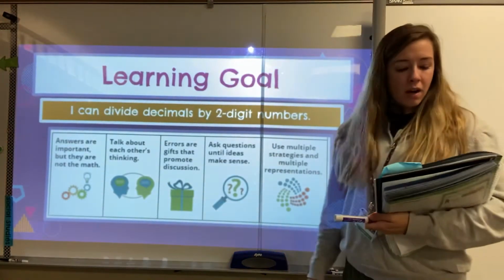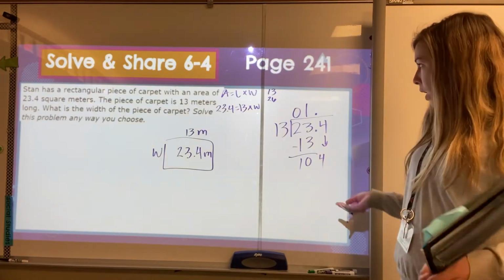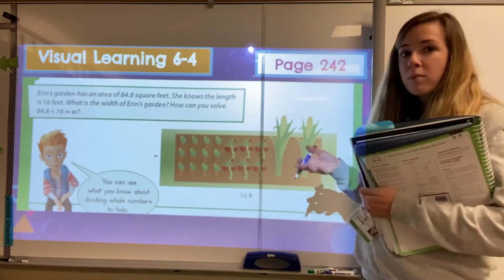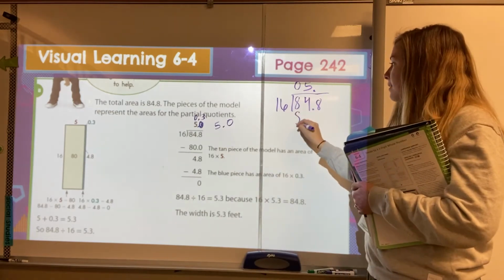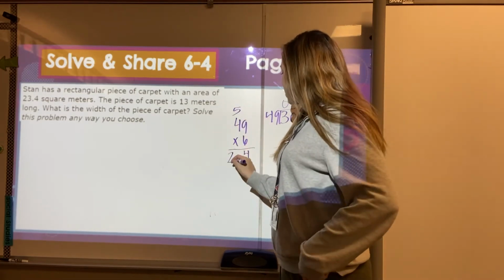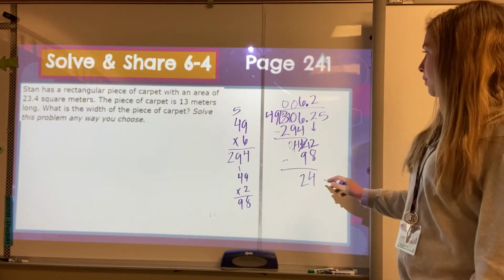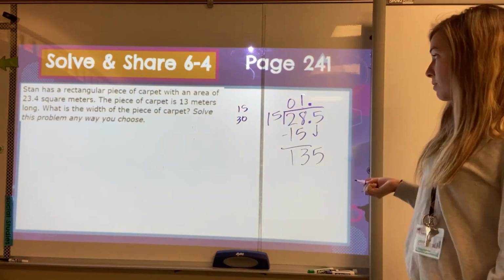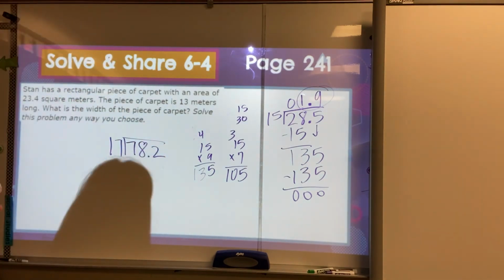6-4 Divide Decimals by 2-Digit Numbers